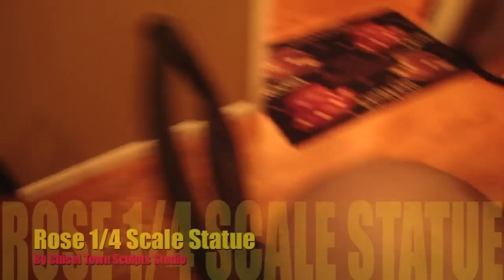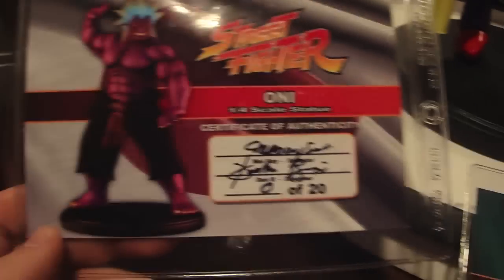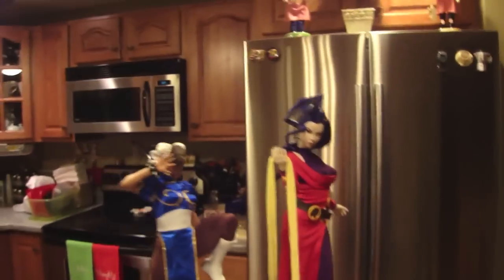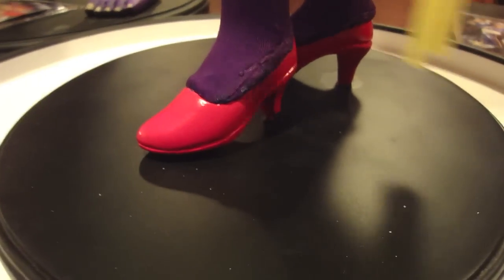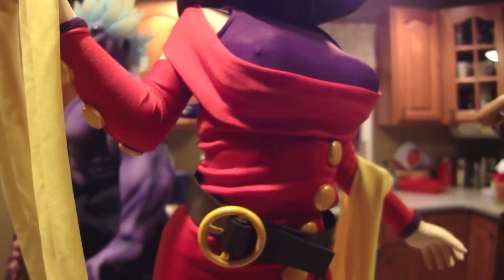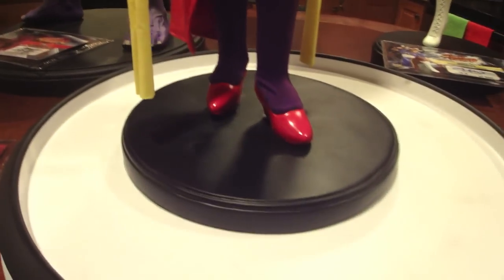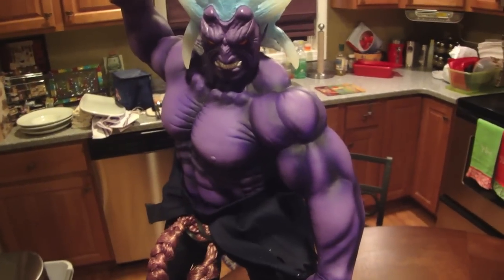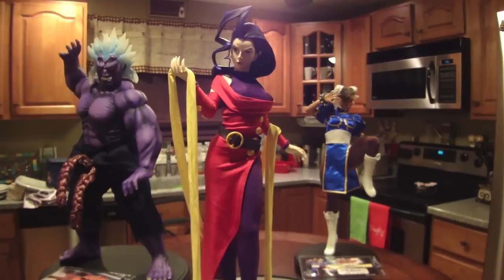Rose 1/4 Scale Statue by Chisel Town Sculpts Studio